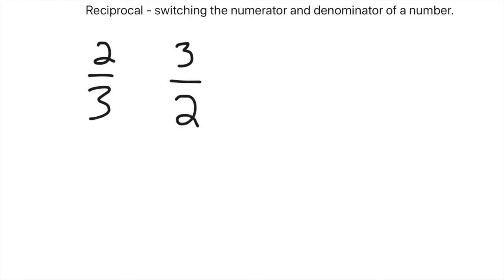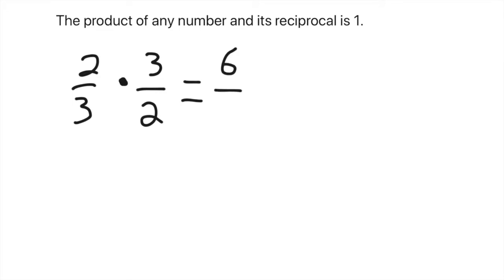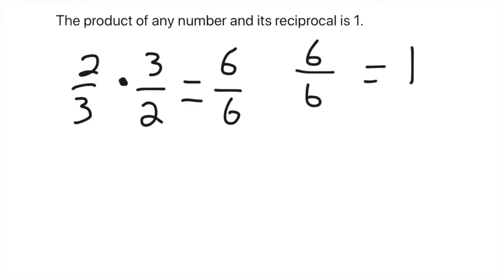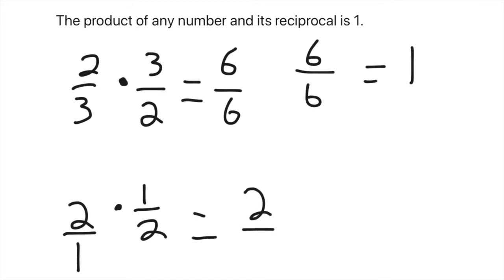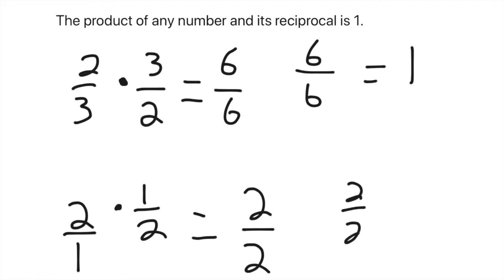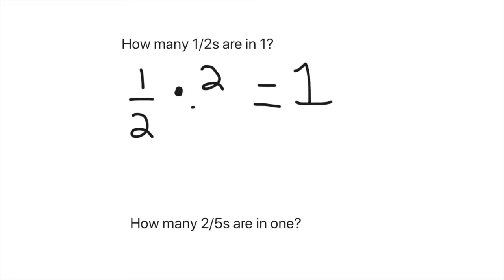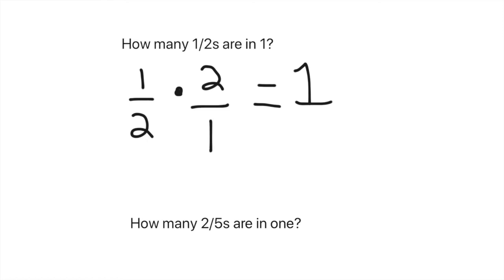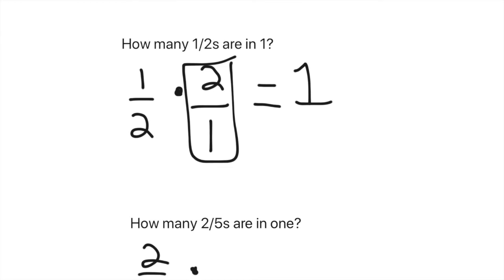4/23 L 95